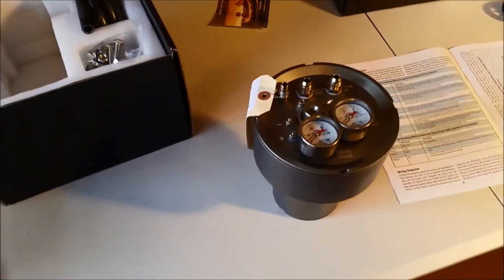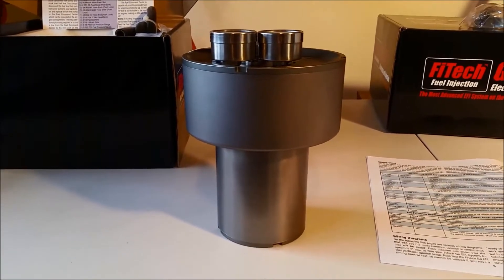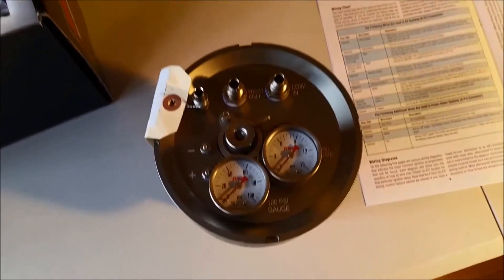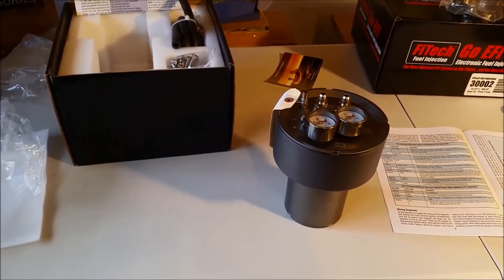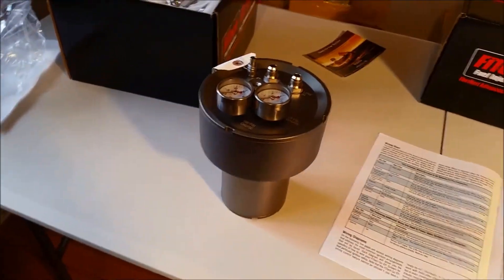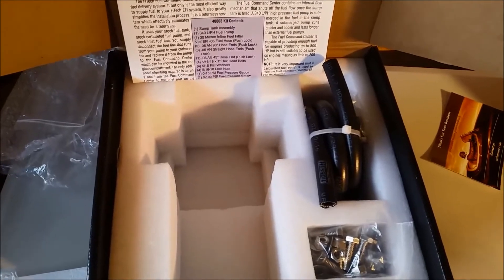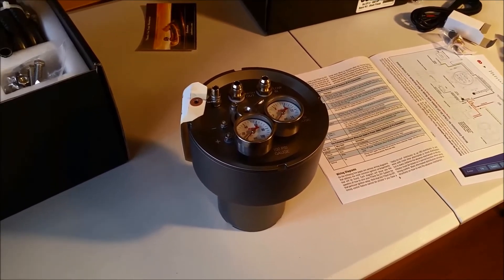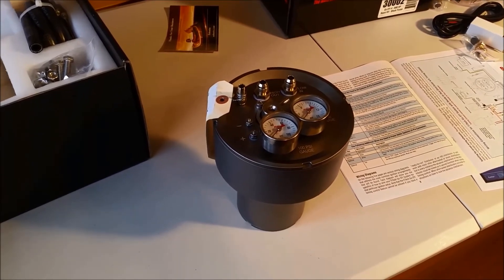Fuel command Center Fi-Tech. Convert Carb to EFI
This new Fi-Tech fuel Command center works with Sniper EFI, fI-Tech, Edelbrock Throttle Body Systems.  More details here